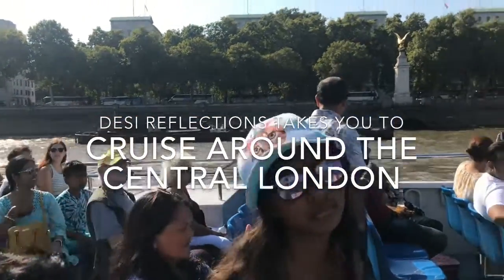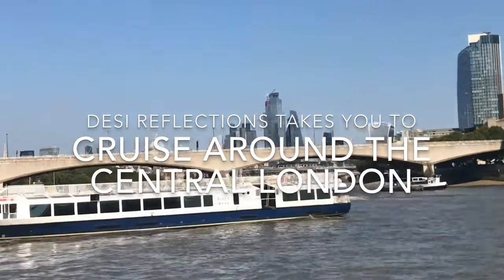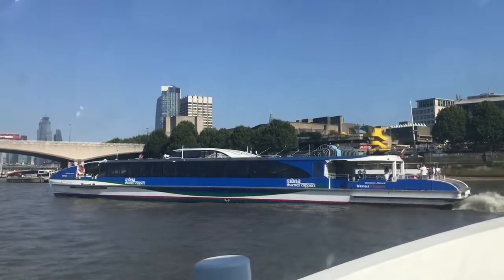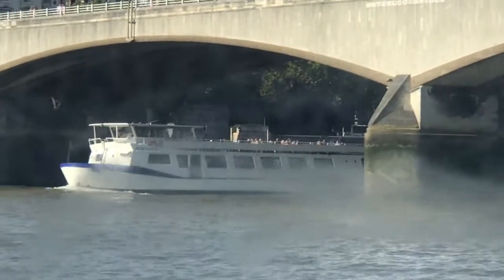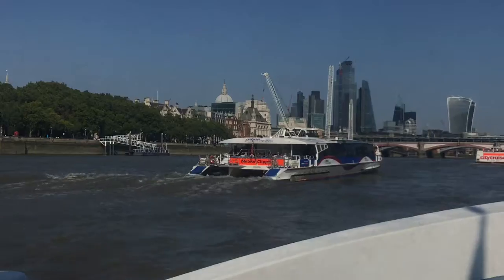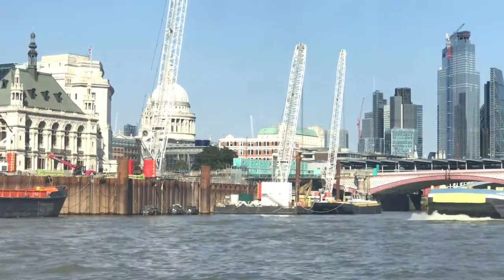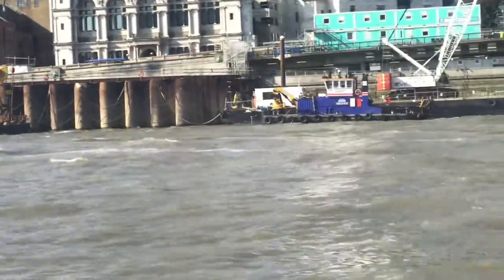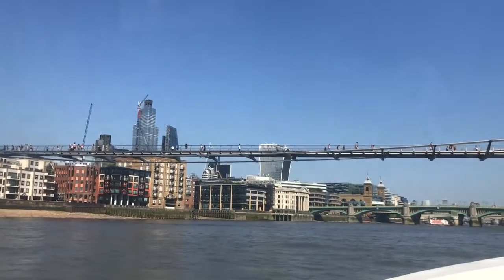Cruising in Thames River Around Central London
Thames River. The city of London is situated on the banks of this river. The river is a mute witness to longest surviving monarchy, it has also seen a city growing from population of 10,000 to 100, 00,000 and still growing. Cruising around Central London gives you glimpse of this beautiful City. Enjoy the Journey